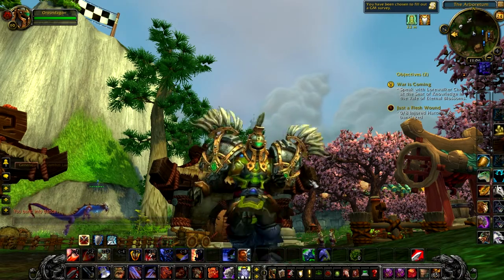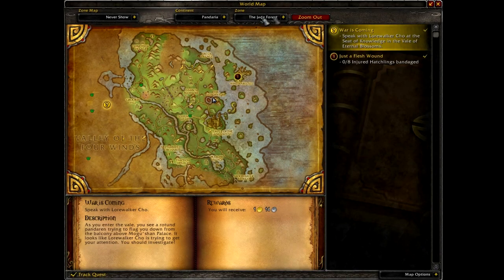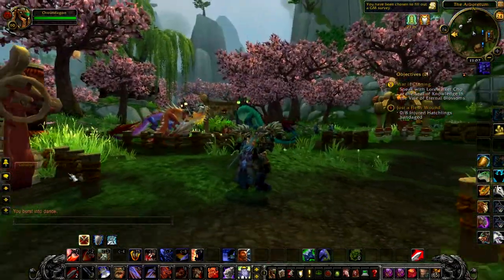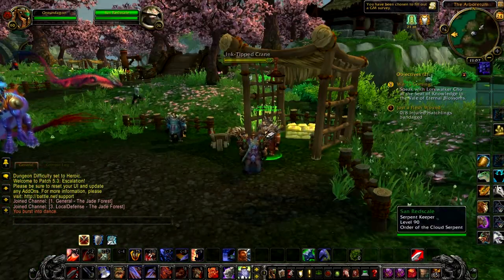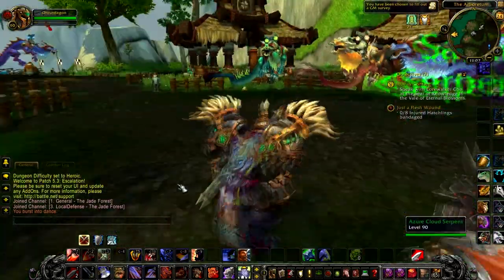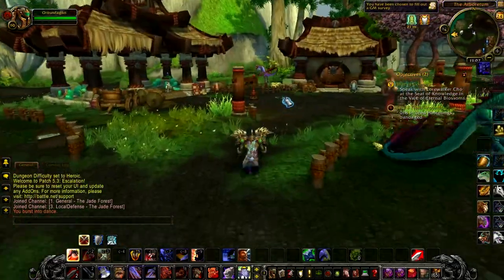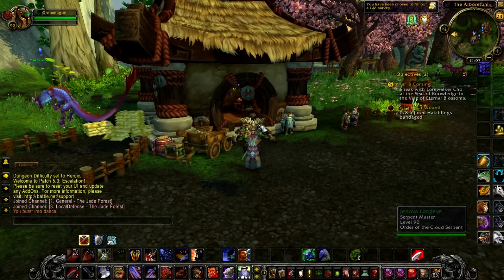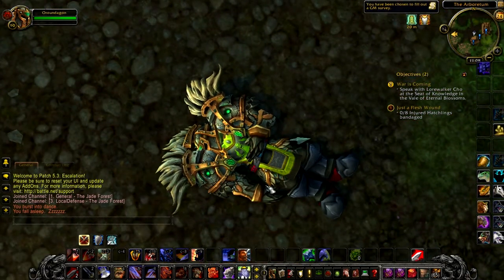How to get a Cloud Serpent Guide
WANT TO KEEP UP WITH WHAT TheCrossThread IS DOING?!!